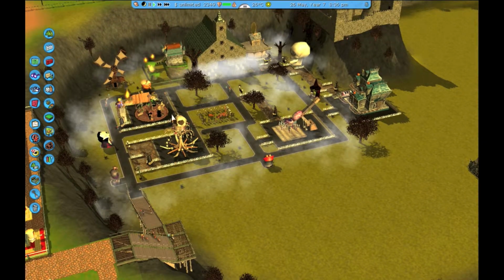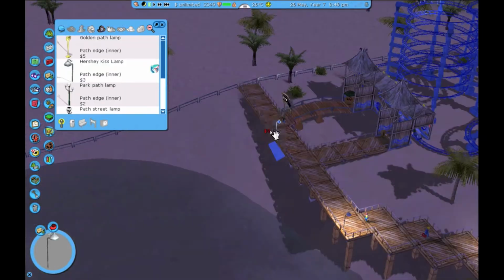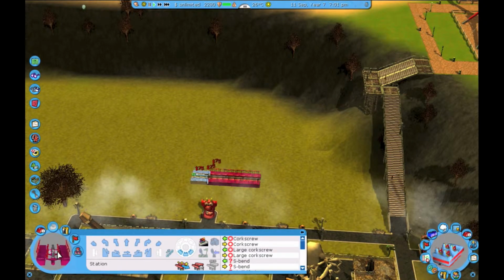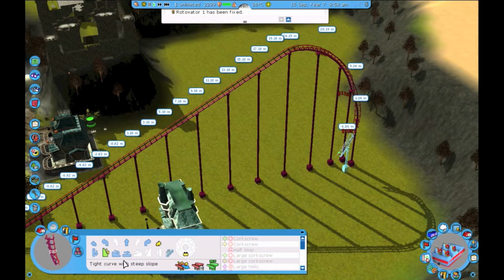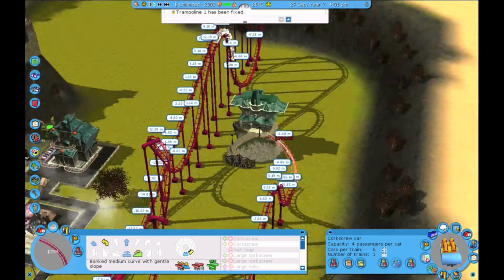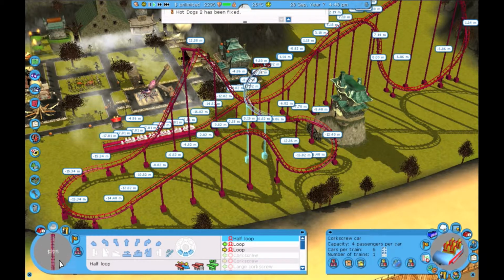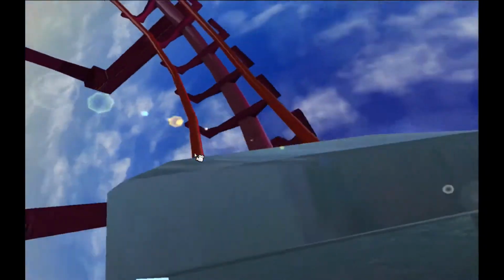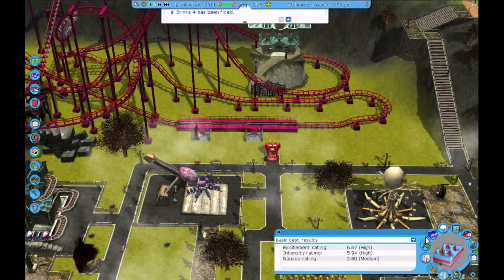Lets Play Roller Coster Tycoon 3 EP11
We build a big roller coster in the spooky world of the park